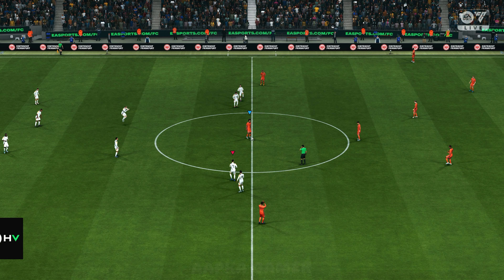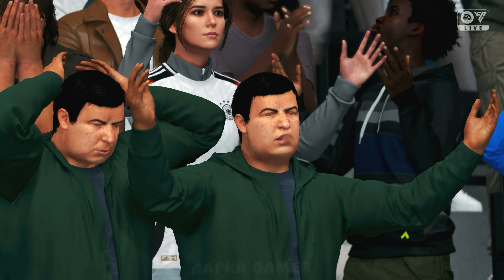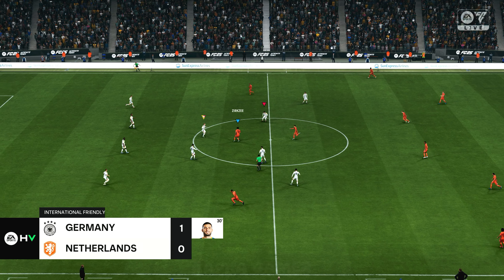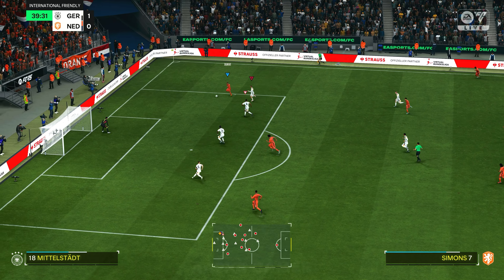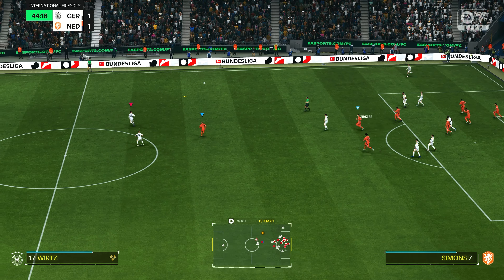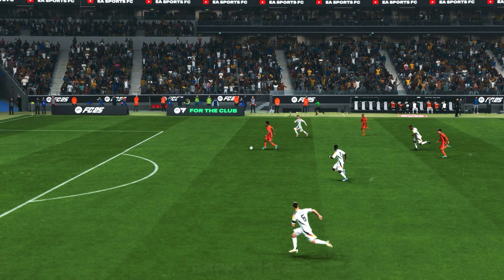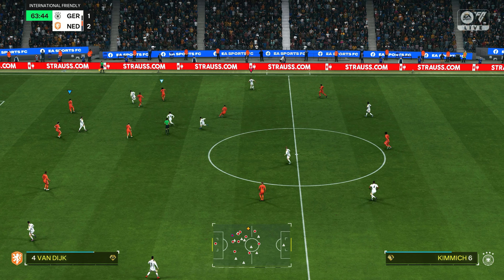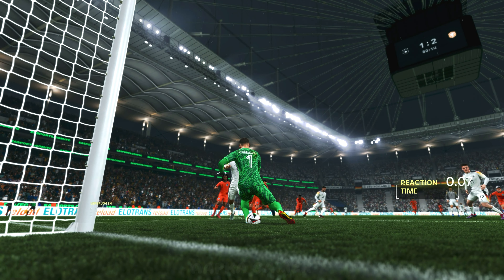FC 25 | Germany vs Netherlands - UEFA Nations League 2025 | PS5™ [4K60]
🔥 Witness an epic showdown in the UEFA Nations League 2025 between Germany and Netherlands on PS5™ in stunning 4K60 quality!

⚽ Watch Germany and Netherlands battle it out in this thrilling FC 25 simulation with jaw-dropping goals, amazing saves, and intense gameplay.

📺 Gameplay Highlights Include:

Incredible goals and assists
Last-minute moments and celebrations
High-intensity action with the best graphics on PS5™

🎮 Don't miss any action as we bring you the latest from FC 25 with realistic physics and immersive gameplay. If you're a fan of football gaming or the UEFA Nations League, this video is for you!